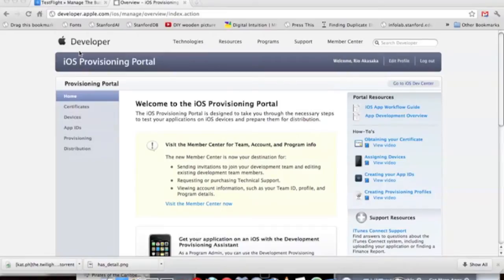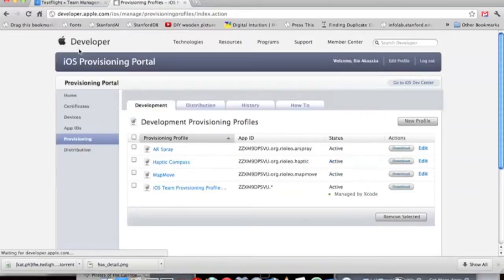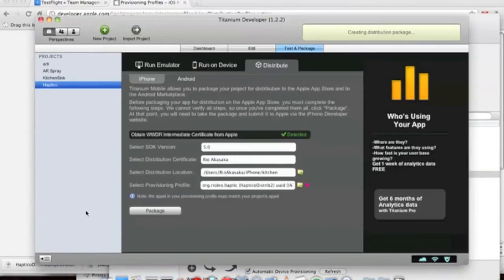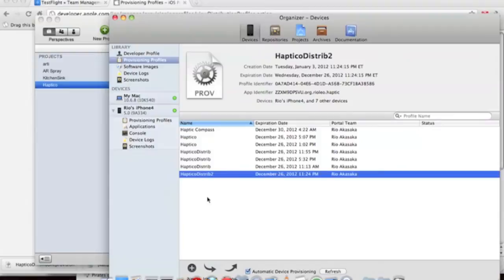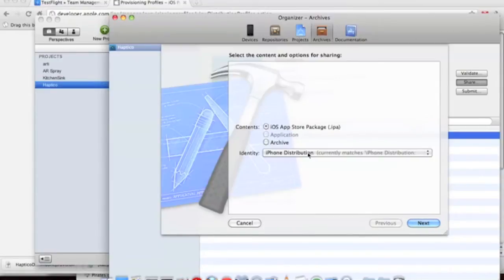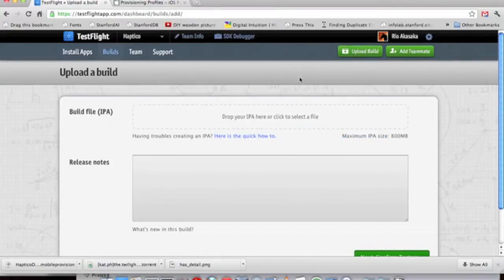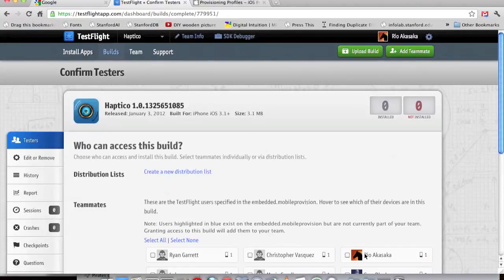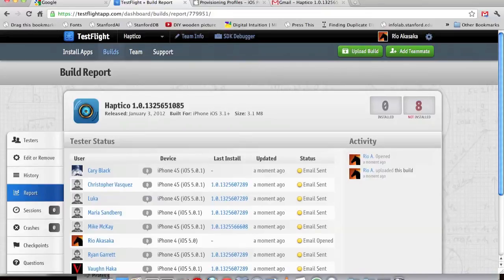Titanium Appcelerator and TestFlight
I was recently introduced to TestFlight as a platform for distributing builds of an app before it reaches the App Store, and I was pleasantly impressed. There are a few complications though and hopefully this video helps address some of them